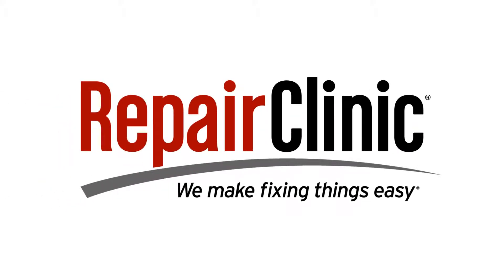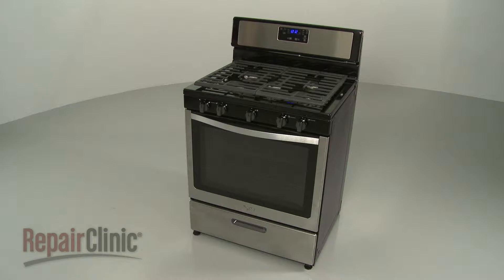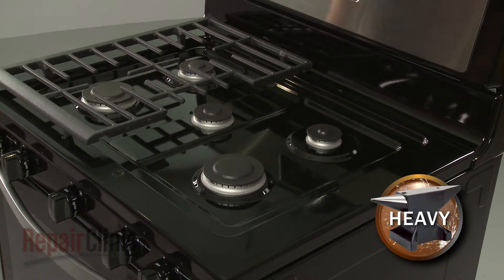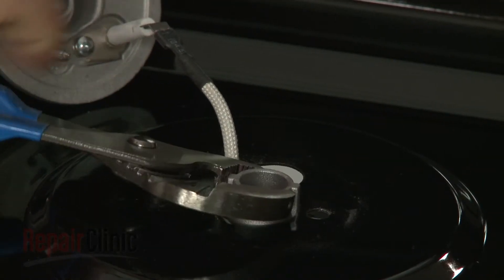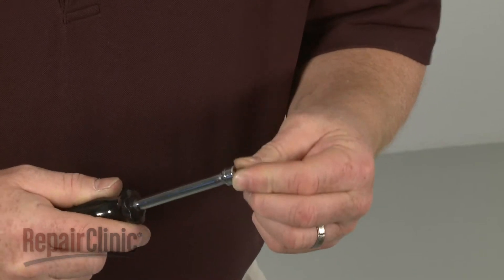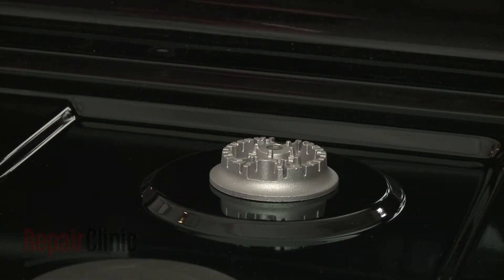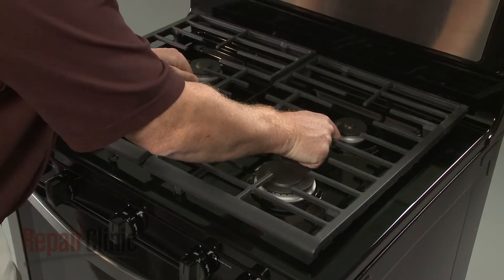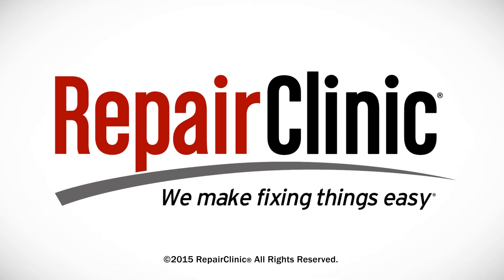Whirlpool Gas Range Right Rear Burner Orifice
This video provides step-by-step repair instructions for replacing the right rear burner orifice on a Whirlpool gas range. The most common reason for replacing the orifice is if the burner will not light.

All of the information for this orifice replacement video is applicable to the following brands:
Kenmore, Frigidaire, Amana, Crosley, Estate, Magic Chef, Maytag, Roper

Tools needed: 7mm nut driver, pliers, phillips head screwdriver